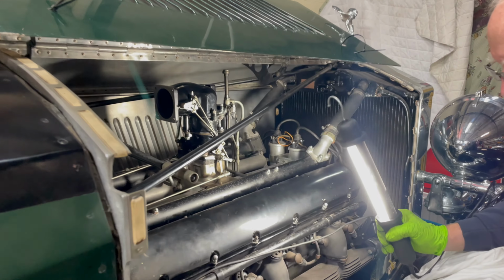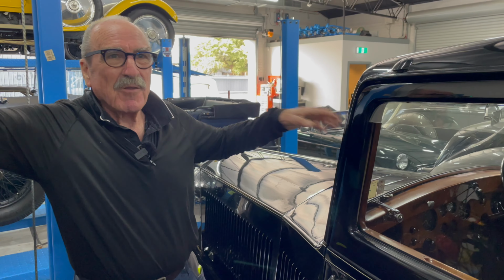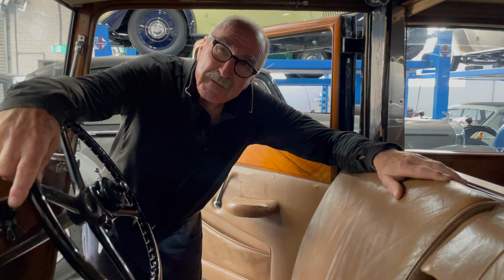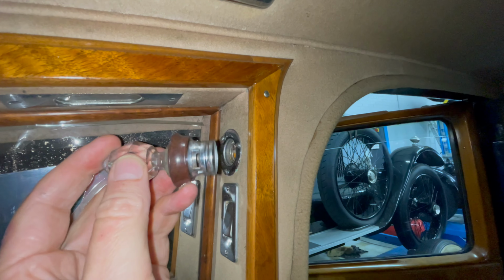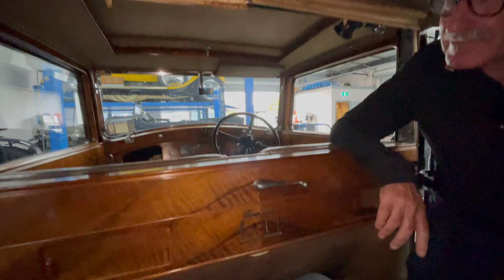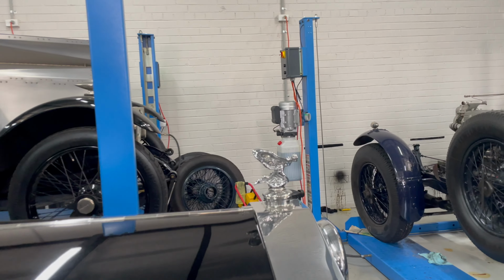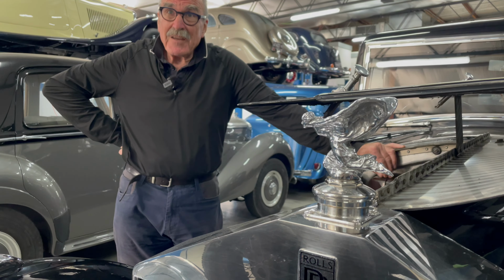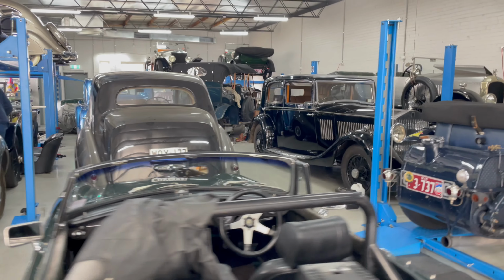The Coachbuilder's Rolls Royce | built by Rolls Royce Coachbuilder Windover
Classic car , Vintage car , Veteran car and RADwood era car restorations and car repairs from the vantage point of the mechanics, technicians, auto electric techs, panel beaters and painters that work to keep our motoring heritage on the road.

The Derby Works Ep4 - Lionel Windover was a man of taste. He had to be as one of Rolls-Royce's go to men for designing and assembling a worthy body for the distinguished marques chassis.

Windovers built their cars from 1924 in a factory in Hendon, north London and in 1935 Lionel decided he wanted one of his cars for himself. Rolls Derby factory supplied the 25hp chassis on which he had built a unique car to his very own specifications. Features like an early Philco in car radio were practically unheard of at the time and a very special dividing glass was installed that offered privacy for the rear cabin. Along with a crystal glass cigar lighter, deep pile mohair over rugs and sumptuous leather seats gave the rear compartment the air of a London gentleman's club lounge.

Greg very kindly talked me around this wonderful car and there's probably no better person to do it. He has a 25hp himself which he drives regularly continuing a half century interest in the cars.

Twice weekly visits to classic auto workshops featuring cars from the veteran to RADwood eras & including car restoration, rebuilds, repairs and restomods to anything from Aussie V8s, American muscle cars, Euro exotics, JDM, your coveted everyday runabout and more. If it's built before 1999, there's every chance I'll film it.

My name is Dave and I simply l love old cars and visiting workshops to chat to the people working on them. Added to that, I devour car content on youtube so I thought I'd join in and make some myself.

Dave's Workshop Tours (DWT) is on many of the socials

Thanks to Greg for showing me around and Simon at The Derby Works for allowing me access

#Dave'sClassicGarageToursV2
Coachbuilder'sRolls Royce
roycevintage cars1930s
royceantique rolls